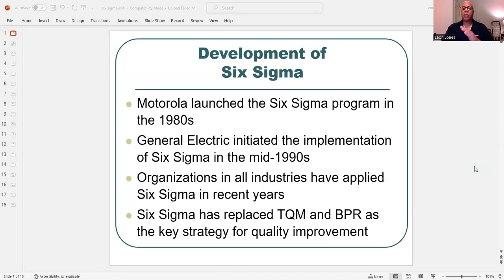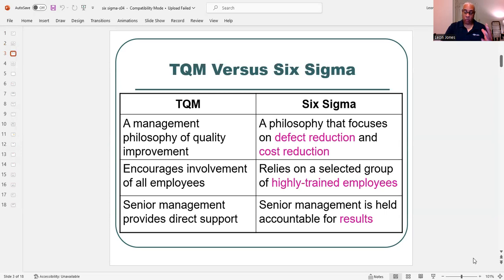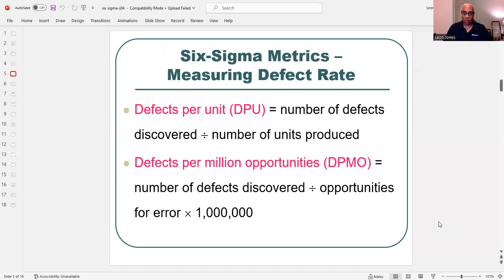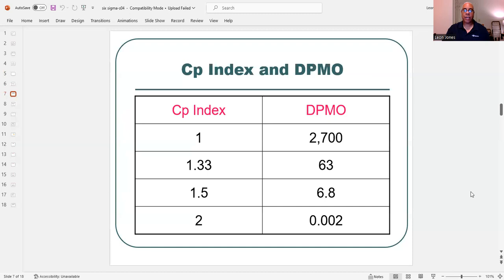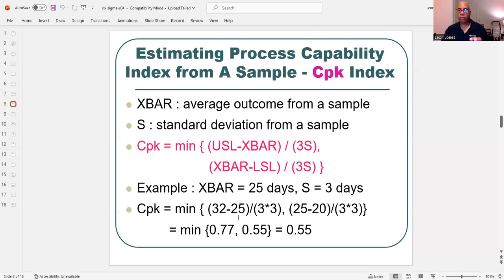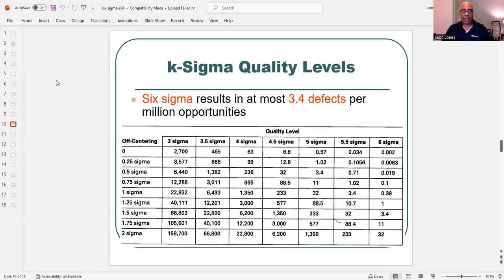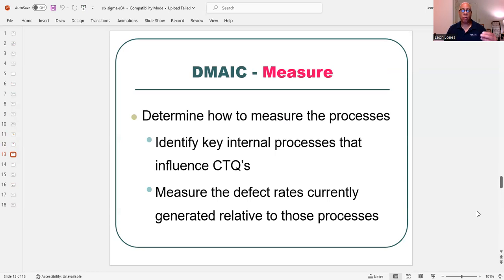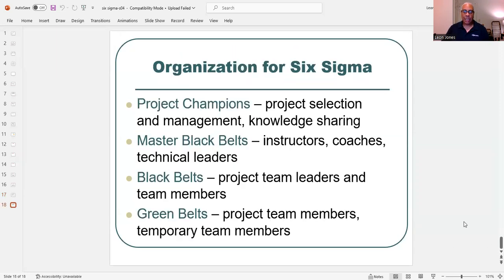What is Six Sigma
Six Sigma is a set of methodologies and tools used to improve business processes by reducing defects and errors, minimizing variation, and increasing quality and efficiency. The goal of Six Sigma is to achieve a level of quality that is nearly perfect, with only 3.4 defects per million opportunities. This is achieved by using a structured approach called DMAIC (Define, Measure, Analyze, Improve, Control) to identify and eliminate causes of variation and improve processes.